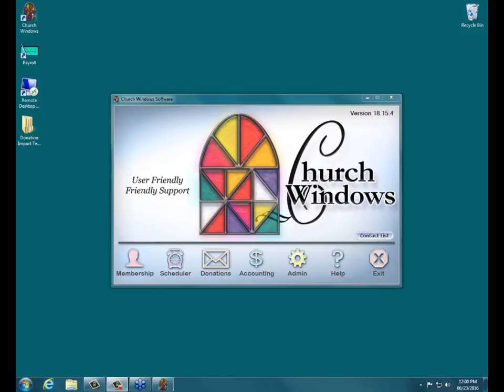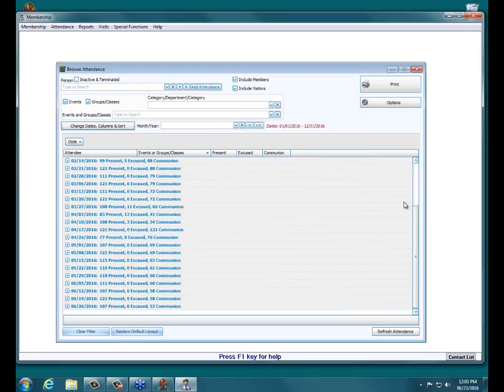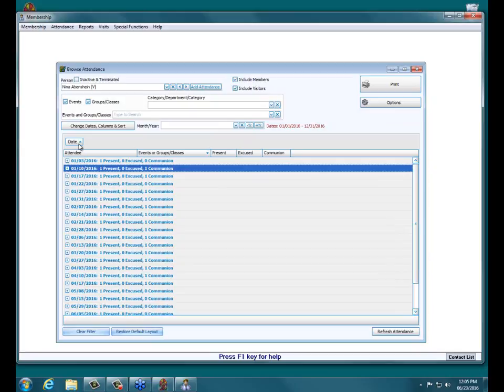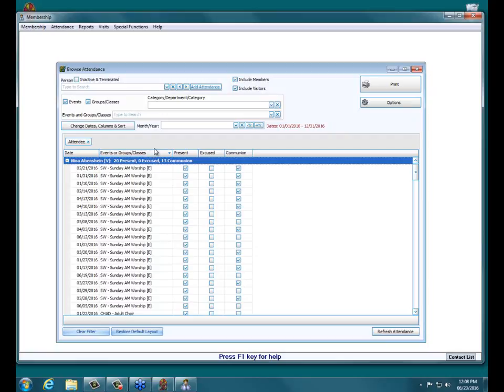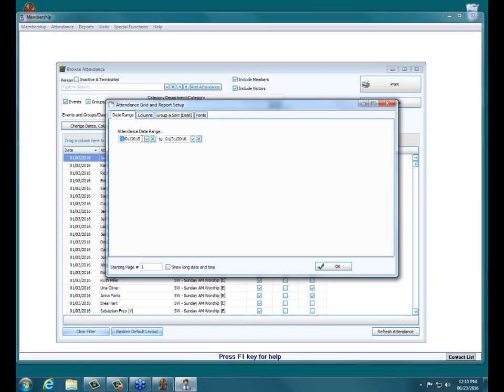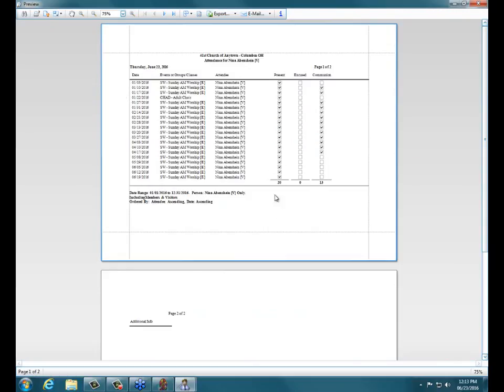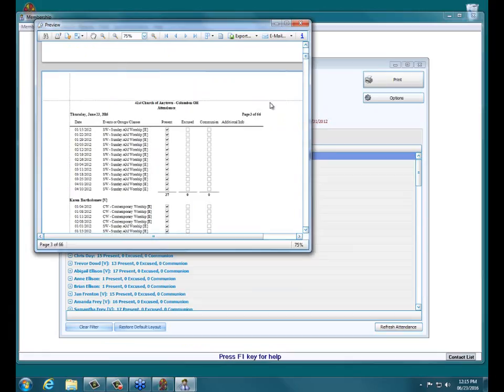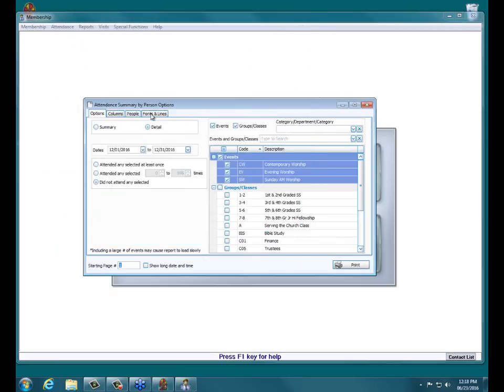Church Windows V18 - Membership: Browse Attendance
In this Church Windows video, you will learn of the powerful tools available to search and report on attendance records. Presented on 6/23/2016.